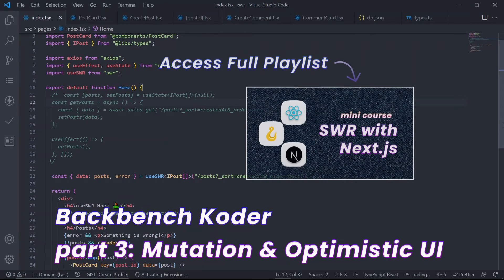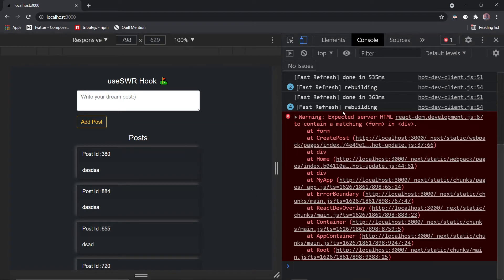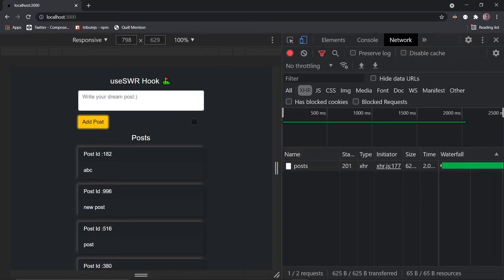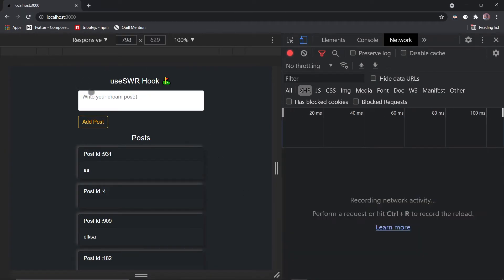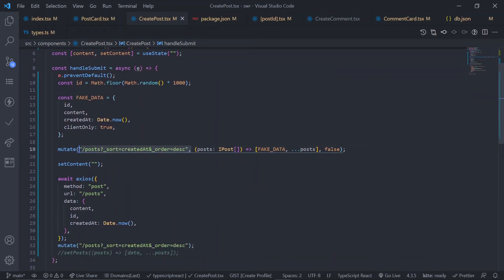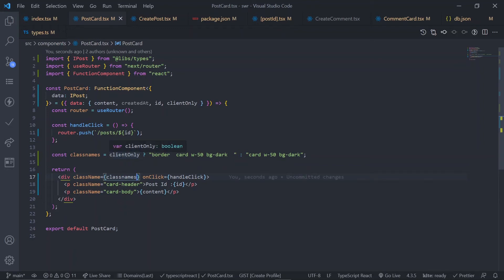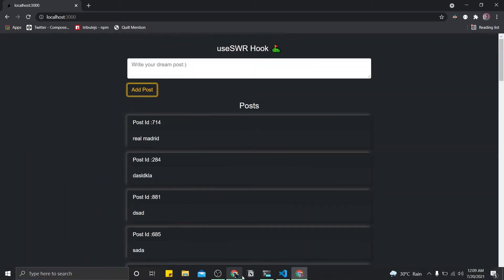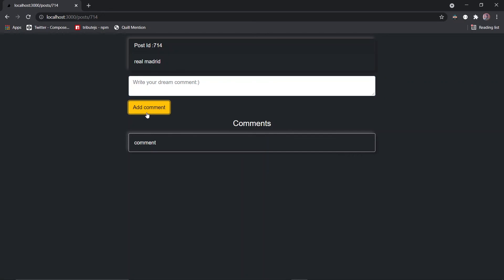[ 3 ] Mutation & Optimistic UI | Data Fetching using SWR Hook with Next Js | React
Hey guys, Welcome to another exciting series!
In this series we are gonna see how you can improve your data fetching performance using SWR library.
🔴 We are gonna see :
1. API Caching
2. Mutation
3. Revalidation
4. Infinite Scroll
5. And A lot of advance concepts.

Just let me know, if you have any doubt, I am always active on YouTube!

You can help me and this channel to create free contents by being a member of this channel.